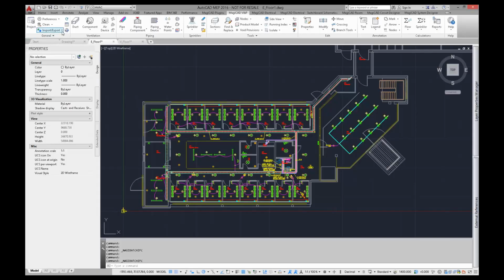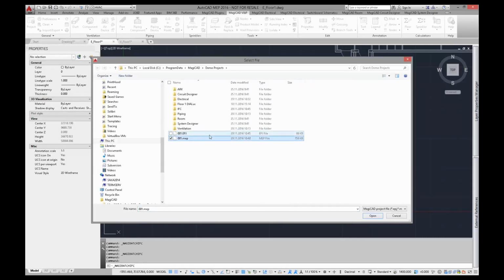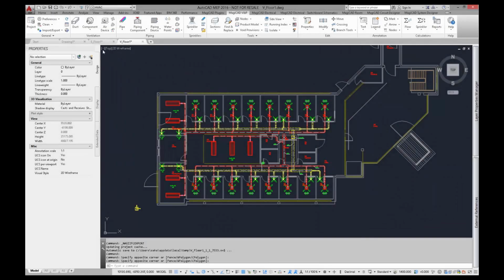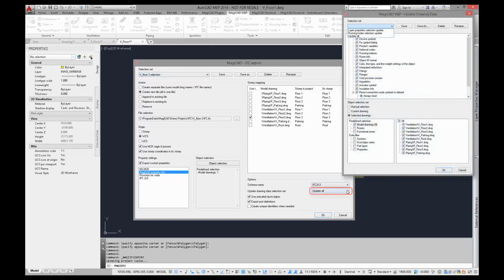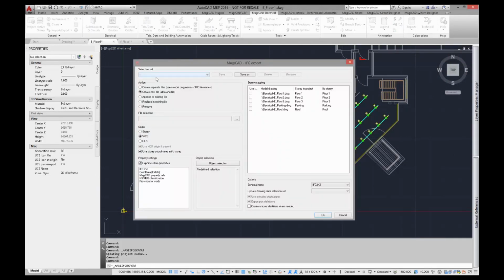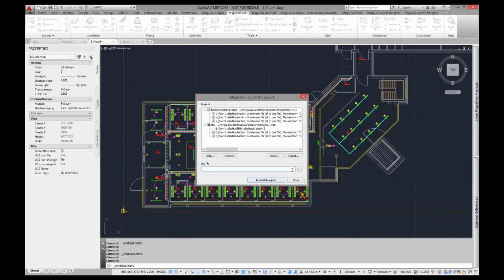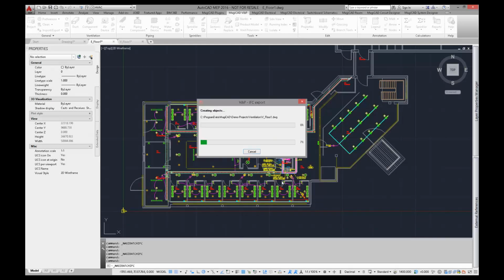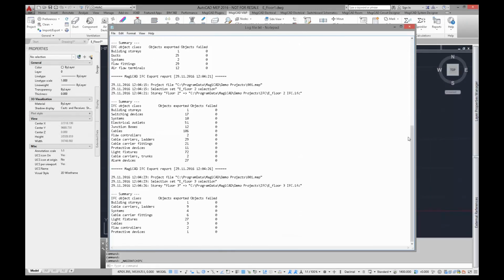MagiCAD 2016.11 for AutoCAD top new feature - Batch IFC Export